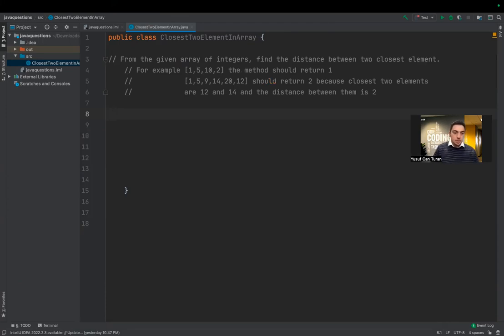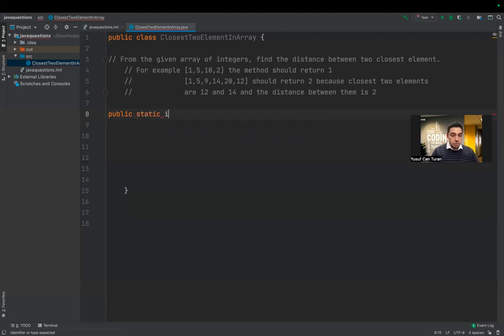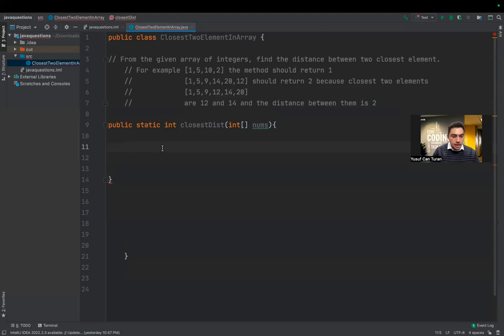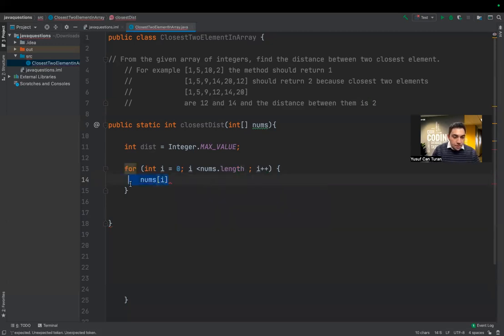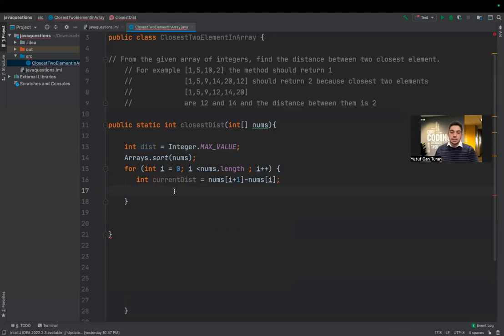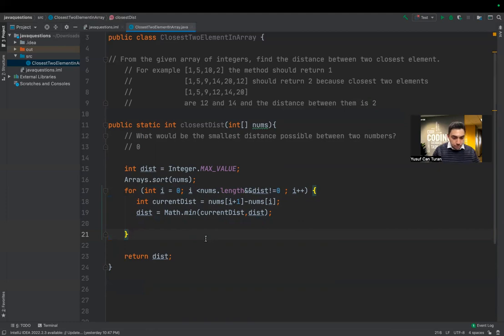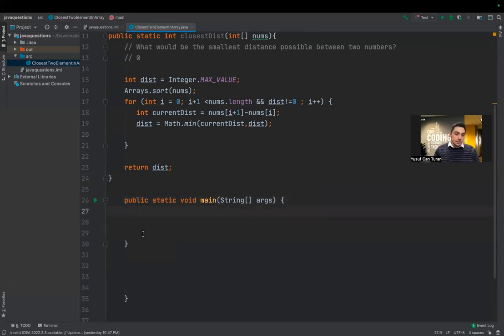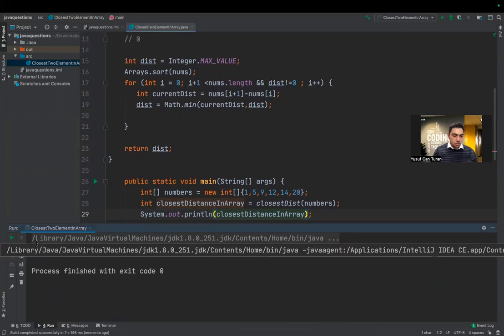How to Find Distance Between the Two Closest Elements? ARRAY | JAVA | BEGINNER | INTERVIEW | SDET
From the given array of integers, find the distance between the two closest elements.

For Example:
[ 1, 7, 13, 3 ] the method should return 2 because the closest two elements are 1 and 3, and the distance between them is 2.

In this video, we will be giving the solutions for this Interview question that is asked to the Test Engineer (QA Engineer).